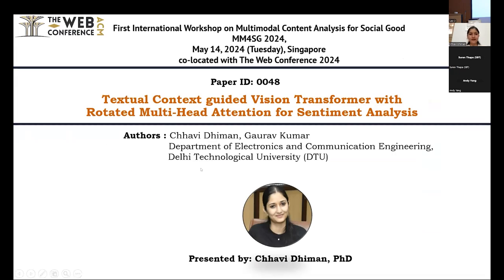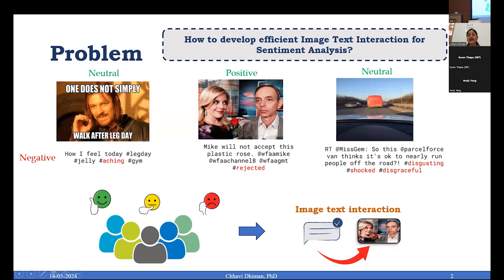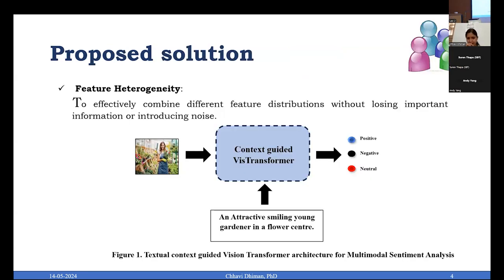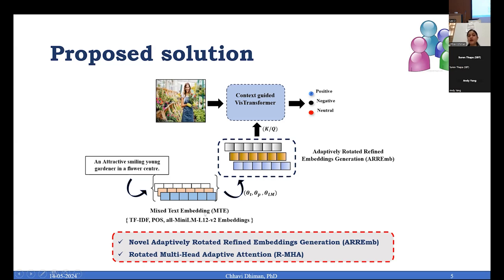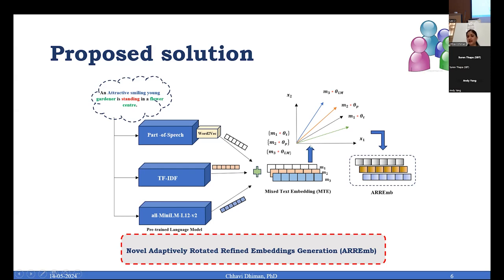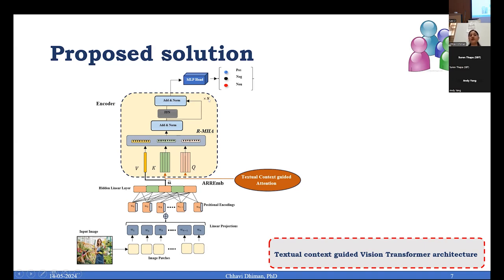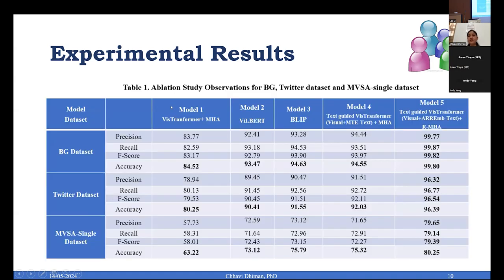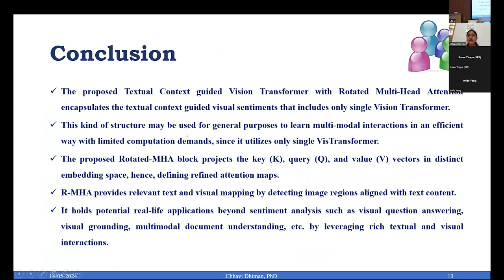Textual Context guided Vision Transformer with Rotated Multi Head Attention for Sentiment Analysis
Chhavi Dhiman, Department of Electronics and Communication Engineering, Delhi Technological University, Delhi, India